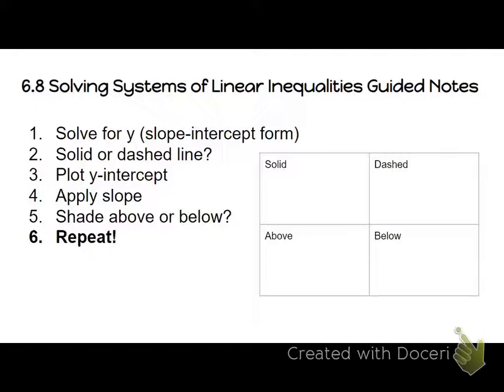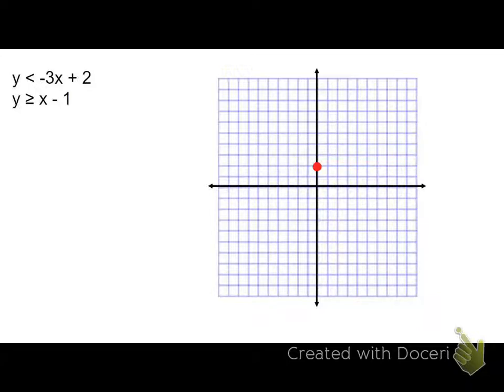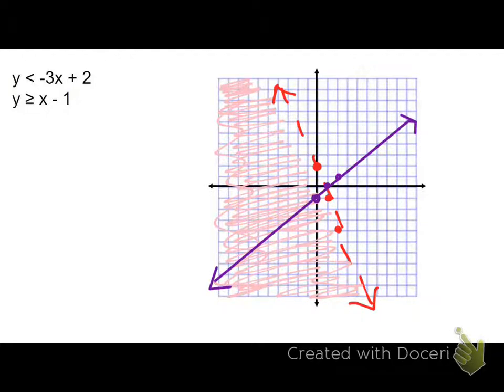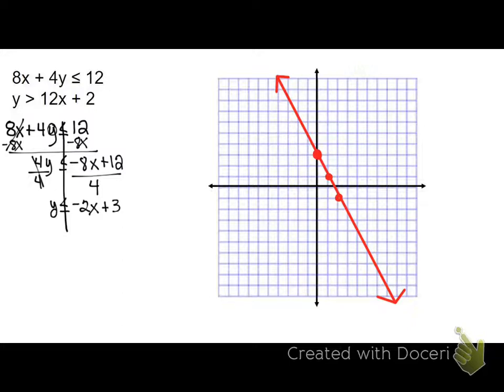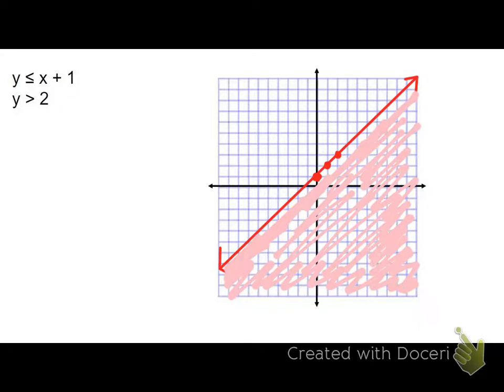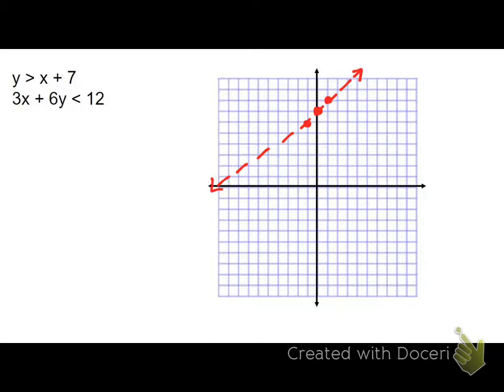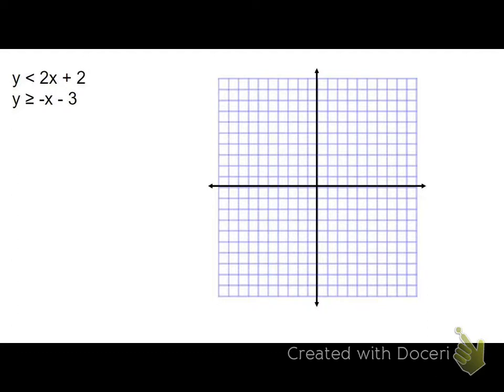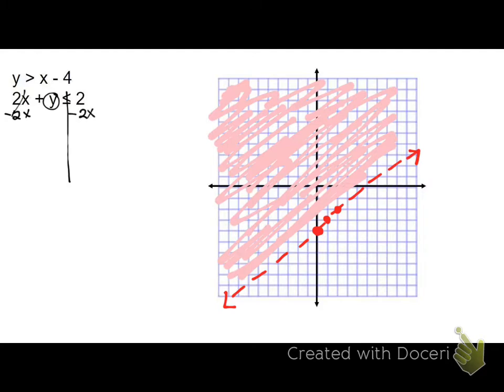6.8 Notes-Solving Systems Inequalities